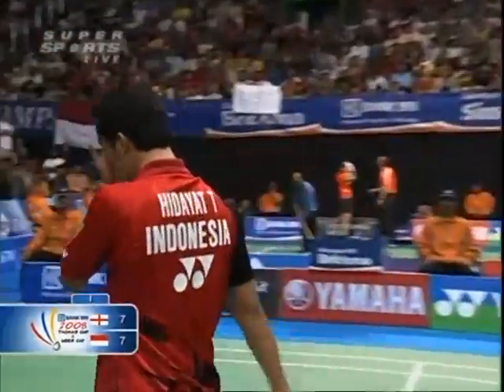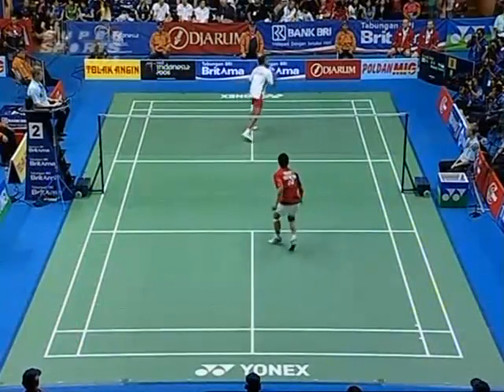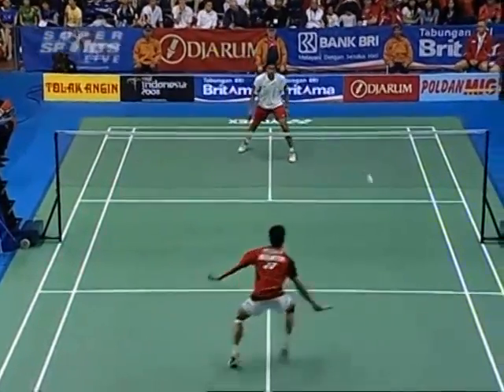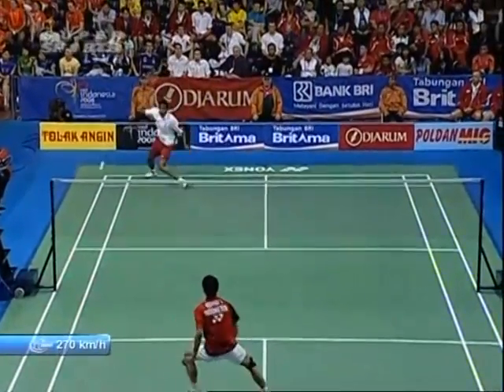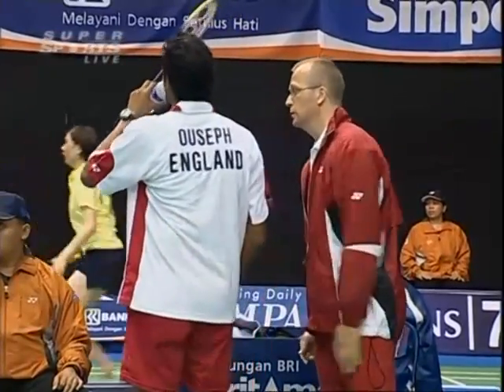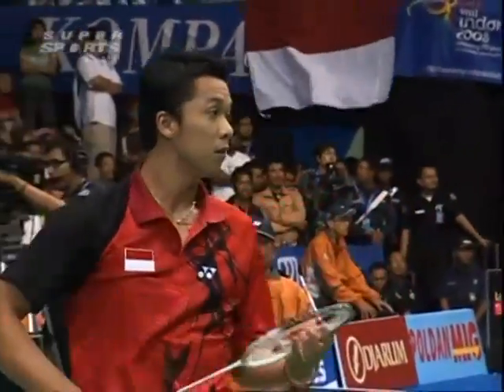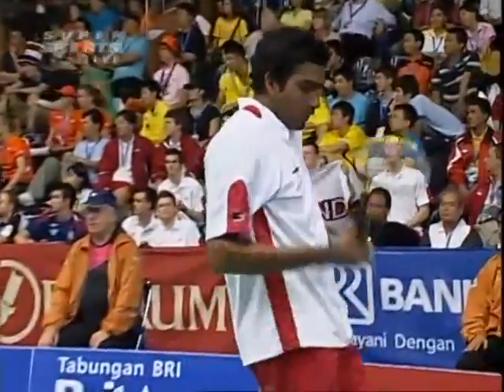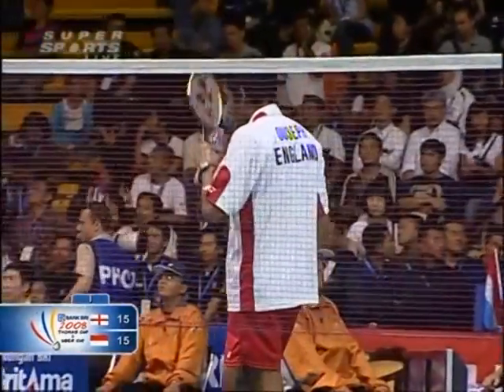Rajiv OUSEPH vs T HIDAYAT part 2.mp4